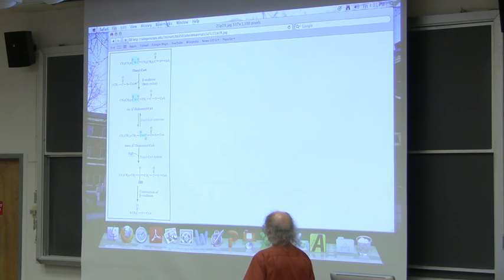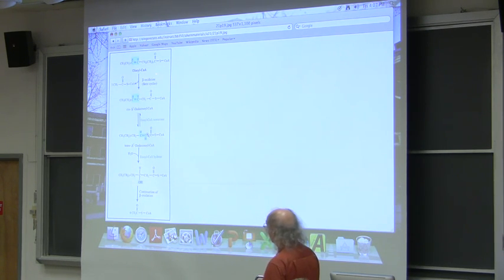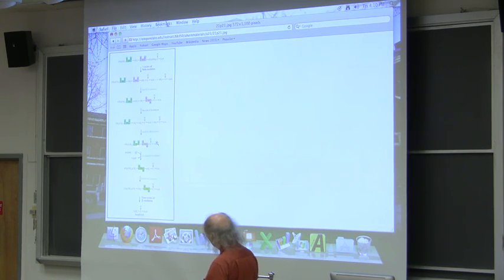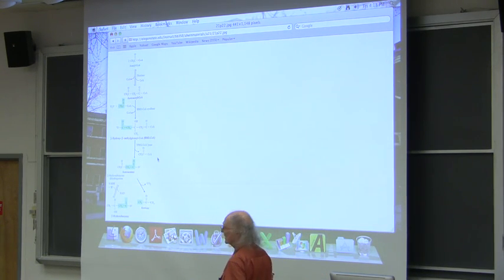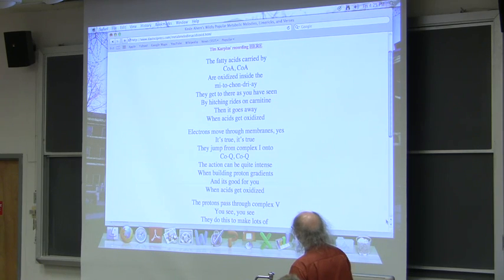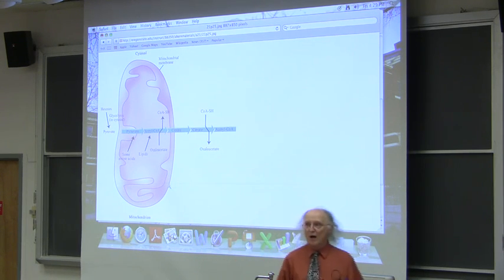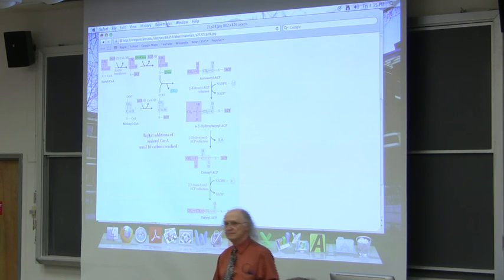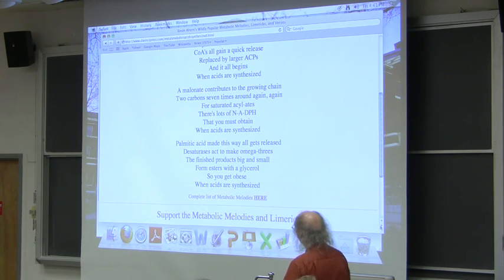#32 Biochemistry Lecture (Lipid Fat Metabolism II) from Kevin Ahern's BB 350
2. Kevin's lectures with The Great Courses
3.  Kevin's Lecturio videos for medical students
7.  Kevin's Free Biochemistry books
8.  Kevin's Pre-med Audio course on Listenable

Highlights Lipid Metabolism II
1. Oxidation of unsaturated fatty acids requires two additional enzymes beyond those of beta oxidation. The two enzymes are enoyl-CoA isomerase and 2,4 dienoyl-CoA reductase (also known as Dina). The first enzyme catalyzes conversion of cis bonds between carbons 3 and 4 to trans bonds between carbons 2 and 3 so it can be oxidized in beta oxidation. Dina catalyzes conversion of two double bonds into one cis double bond between carbons 3 and 4, which is, in turn, converted to a trans between carbons 2 and 3 for oxidation in beta oxidation.

2. Ketone bodies are the body's means to provide energy to the brain when glucose concentrations are VERY low. This can occur during starvation or with some types of diabetes. Ketone bodies are made by putting together acetyl-CoAs to make four carbon intermediates by reversing the reaction catalyzed by thiolase. The four carbon molecules are converted to a six carbon molecule (called HMG-CoA) and it is broken back down to a four carbon molecule and acetyl-CoA. Ketone bodies are carried in the blood to the brain. One of these intermediates is chemically unstable and breaks down to acetone, which is exhaled from the lungs. Thus, the smell of acetone on a person's breath may be a sign of a serious problem.

3. Unsaturated fatty acids produced biologically are almost always in the cis configuration. By contrast, partial hydrogenation of vegetable oils (to raise the melting point) causes trans bond to be produced and thus trans fats are made. Trans fats are linked to atherosclerosis. The reason is not completely clear, but the random positioning of the trans bonds may be a factor.

4. Fatty acids are synthesized in the cytoplasm and each step increases the size of the fatty acid by two carbons. Acetyl groups are shuttled out of the mitochondria using citrate. Thus, most fatty acids have even numbers of carbons. Many of the steps of fatty acid synthesis are CHEMICALLY similar to the reversal of beta oxidation.

5. Fatty acids in the process of being synthesized are attached to a molecule called ACP (acyl carrier protein) instead of CoA. Fatty acid biosynthesis begins with formation of a three carbon molecule called malony-CoA. This comes about from addition of a carboxyl group (biotin is a required coenzyme). The enzyme responsible for this reaction is acetyl-CoA carboxylase (note that this enzyme is DIFFERENT from fatty acid synthase below). Acetyl-CoA carboxylase is the only regulated enzyme in fatty acid biosynthesis and is activated by citrate and inhibited by palmitate. Malonyl-CoA is readily converted to malonyl-ACP.

6. In the next step of fatty acid biosynthesis, two carbons of the malonyl-ACP are joined to the growing fatty acid and the carboxyl group that was added is lost as carbon dioxide.

7. The enzyme responsible for fatty acid synthesis has multiple catalytic activities and is known as Fatty Acid Synthase. It contains all of the catalytic activities necessary to make fatty acids up to 16 carbons in size. Synthesis of longer fatty acids requires other enzymes and occurs in the endoplasmic reticulum.